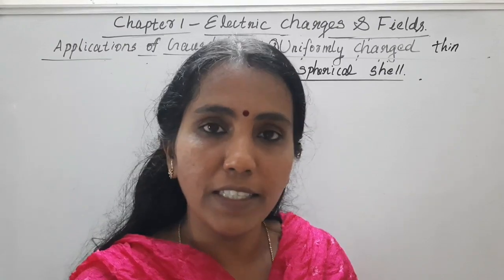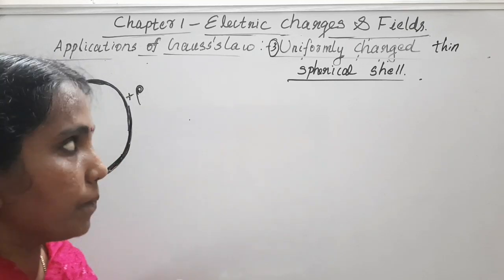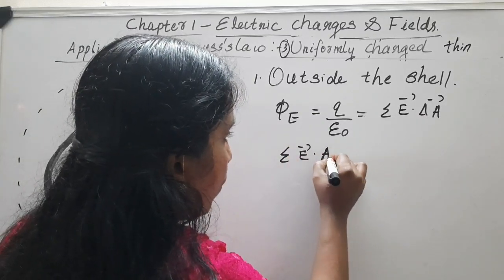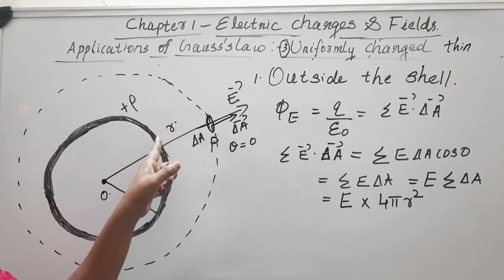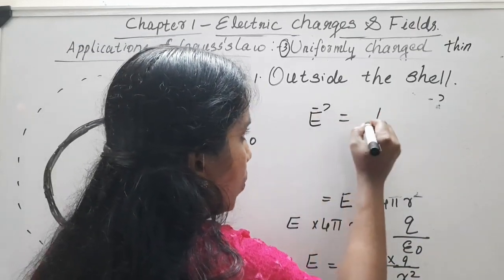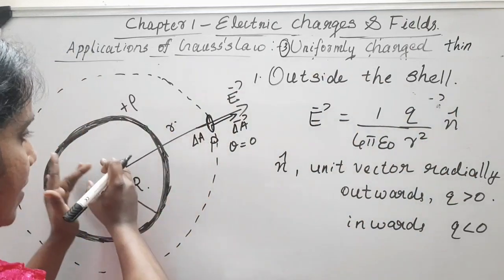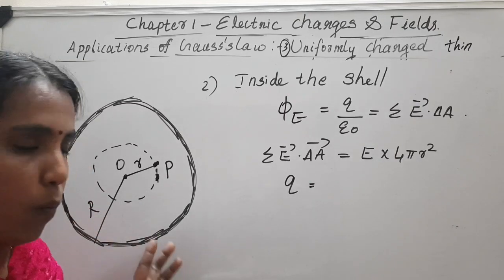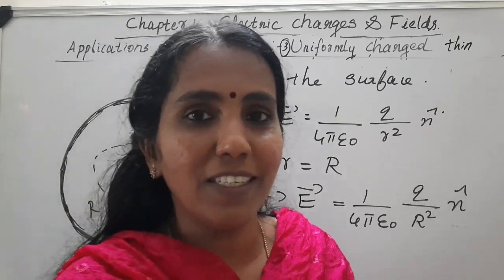Applications of Gauss's law, Part17